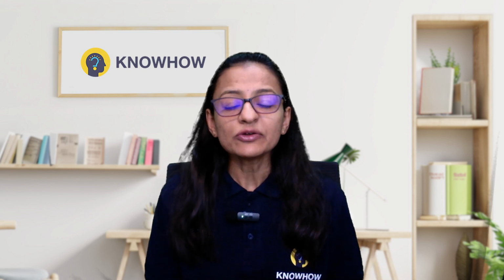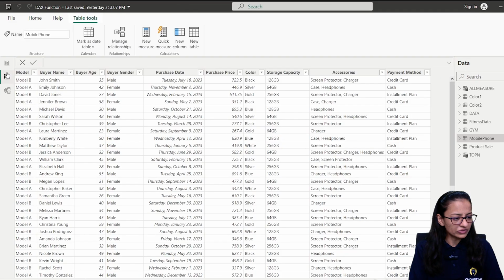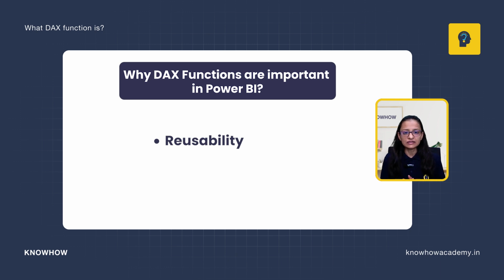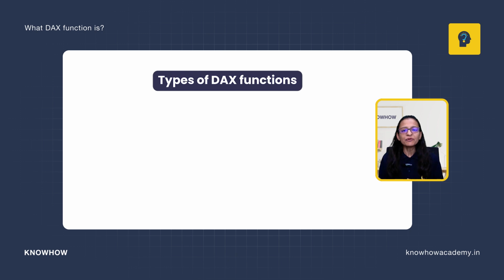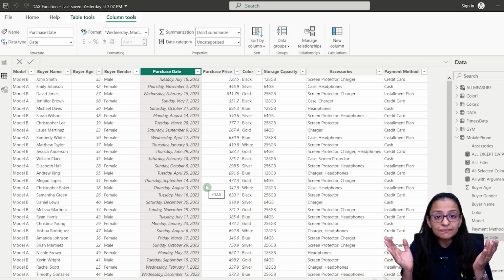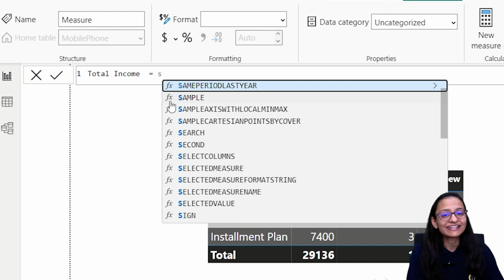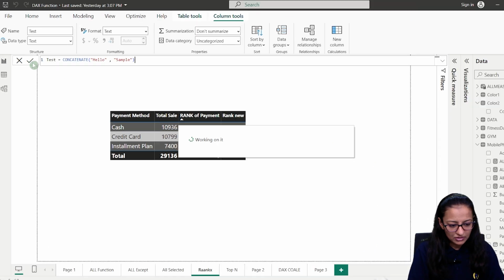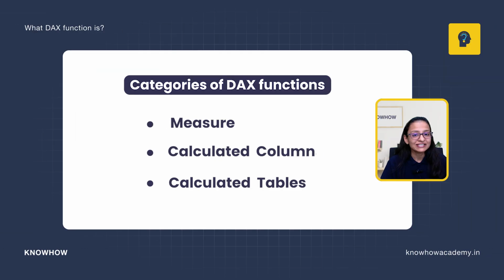Introduction to DAX Functions in Power BI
Dive into the world of data analysis from KnowHow Academy as we walk you through the power of DAX (Data Analysis Expressions) functions in Power BI. In this tutorial, you'll learn everything you need to know about DAX functions, from understanding their importance to mastering their application in measures, calculated columns, and calculated tables. Explore the different categories of DAX functions, including aggregate, date and time, logical, mathematical, informational, relationship, table value, and text functions, with practical examples to deepen your understanding. Discover how to write DAX functions, identify various data structures in Power BI, and seamlessly integrate DAX into your data analysis workflow.

Time Stamp:
0:00- Introduction to DAX functions.
2:26- Explanation of DAX function structure.
4:03- Overview of DAX function categories.
7:03- Reasons for using DAX functions.
7:57- Introduction to types of DAX functions.
13:15- How to select the right DAX function.
13:36- Where to write DAX functions in Power BI.
15:00- Demonstration of writing a DAX function.
18:30- Identifying measures, columns, and tables in Power BI.